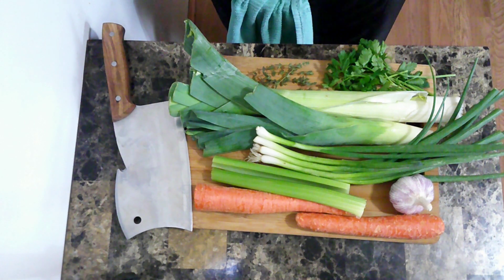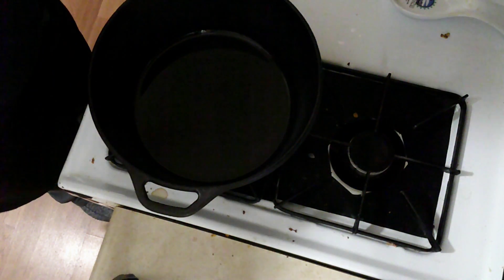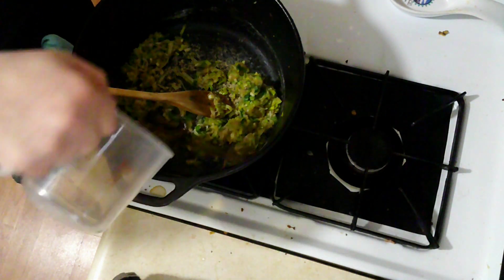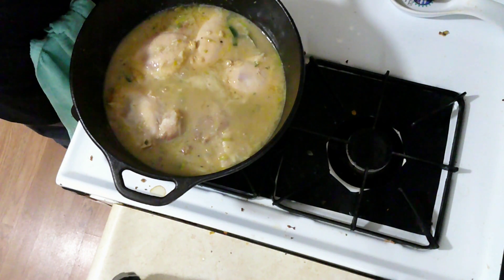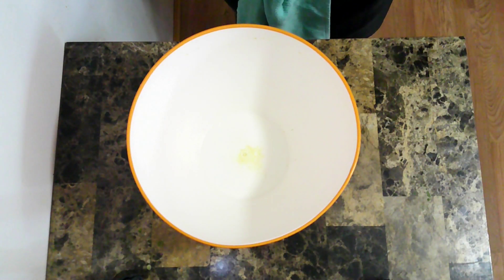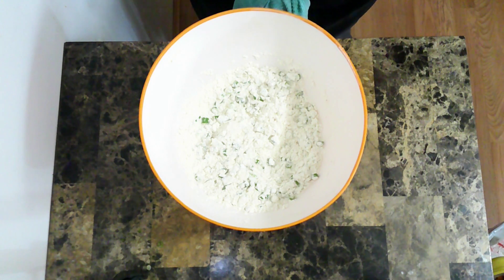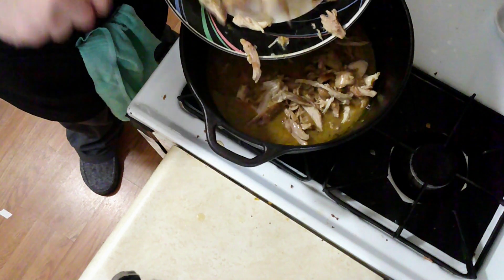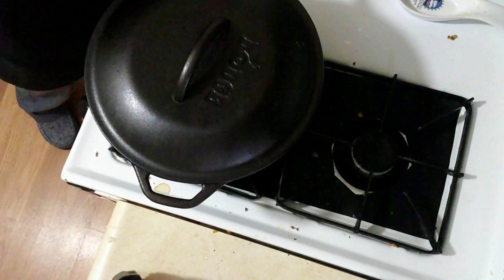Heroes' Feast - Chicken-Something Dumplings - Official D&D Cookbook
Next from Heroes' Feast is Chicken-Something Dumplings. Hearty chicken stew with filling dumplings. The something of the dish is a strong flavor of onion throughout. Warm and filling meal that any traveler would love to find at the tavern.